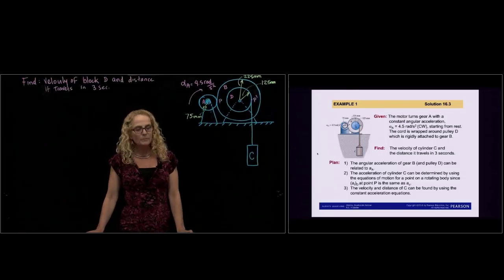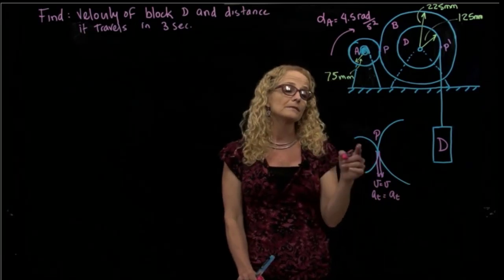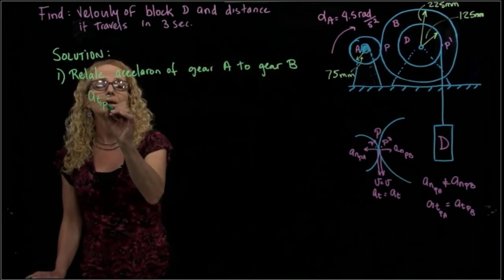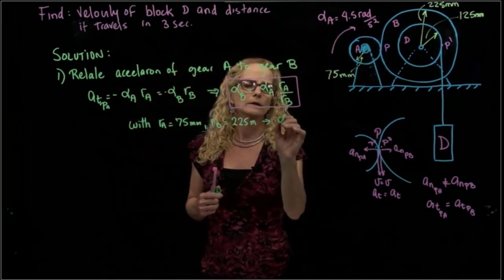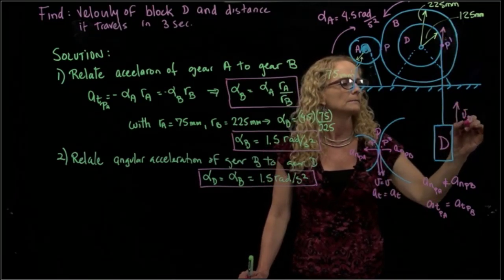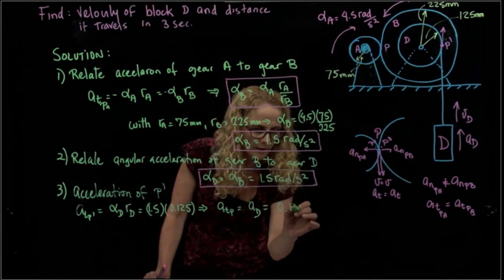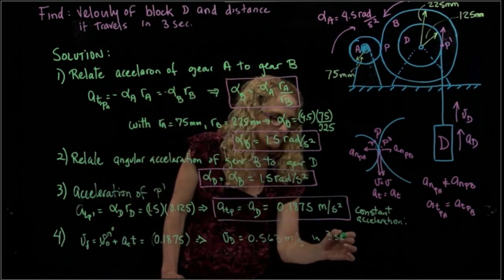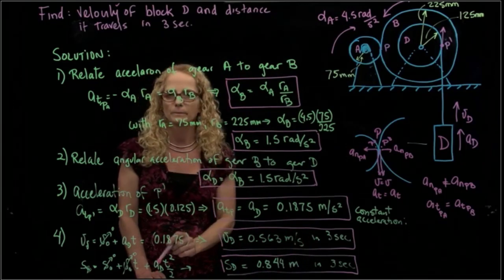DYNAMICS, Example 16.3.1 Finding Velocities and Acceleration of gears